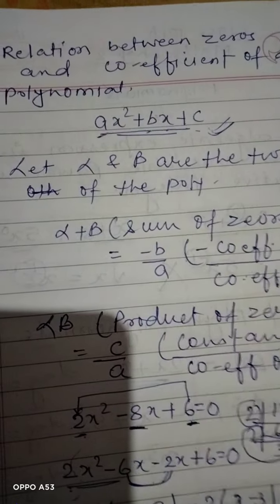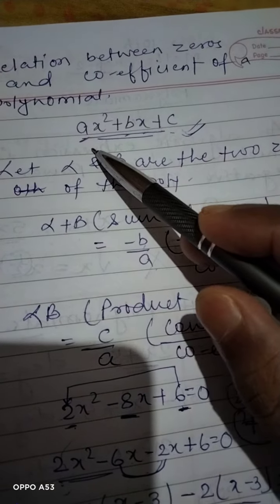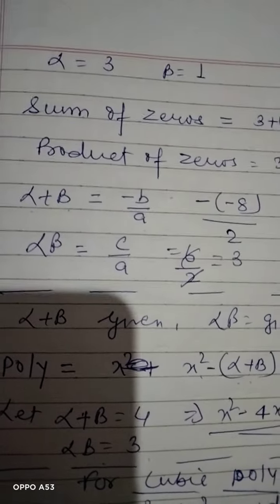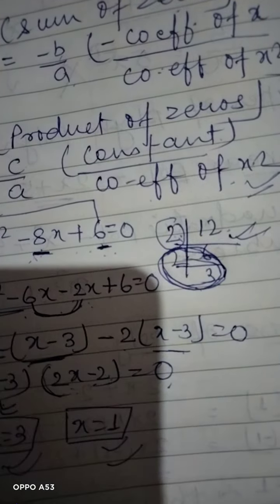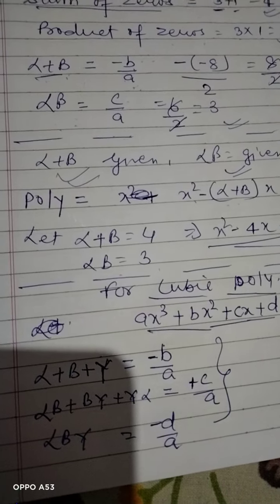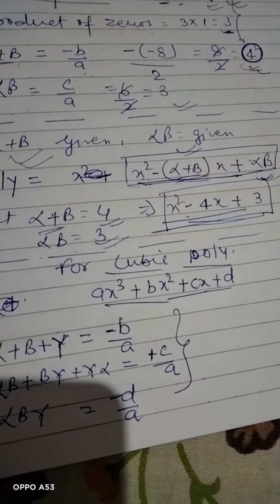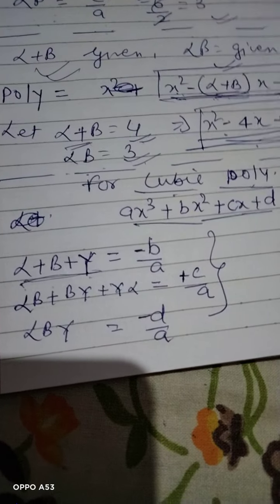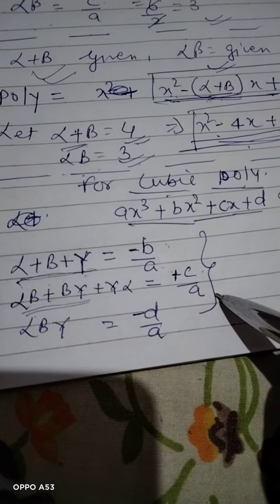CLASS 10TH MATHS CHAP2 PART 2